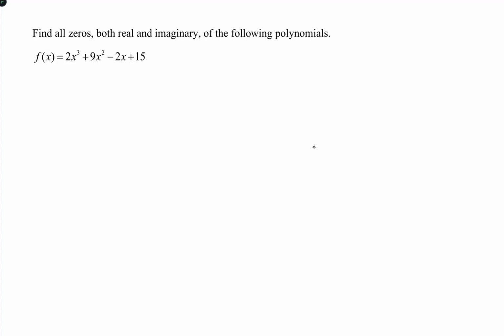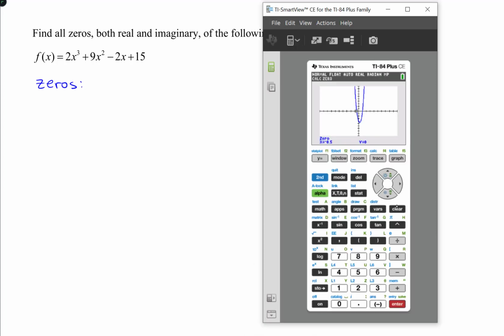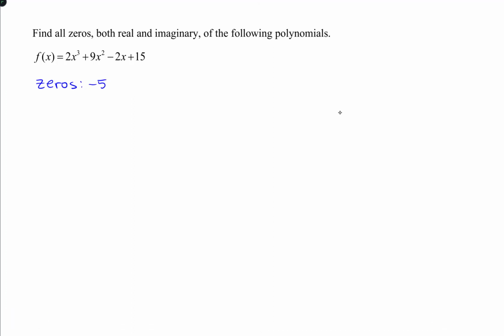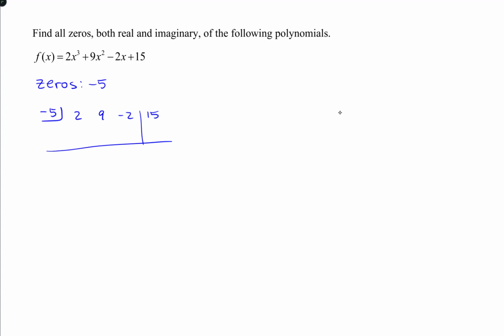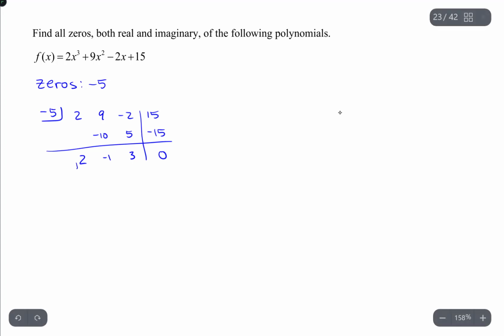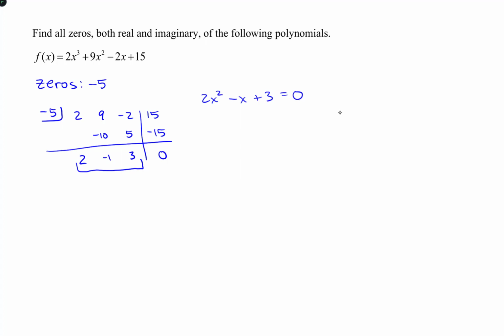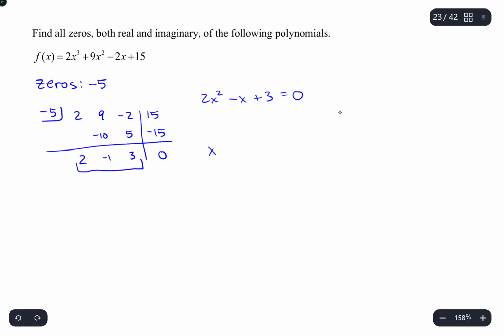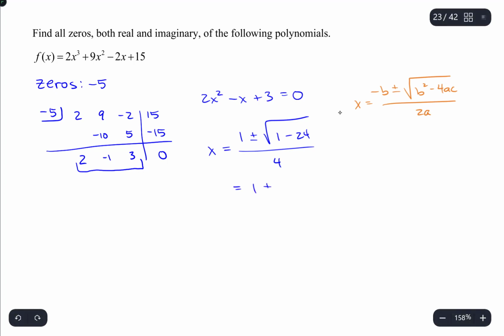Polynomials: Finding Zeros 2